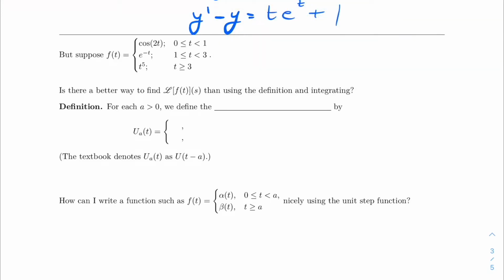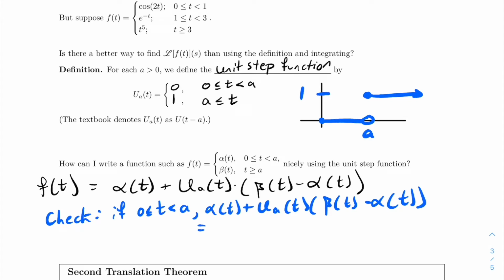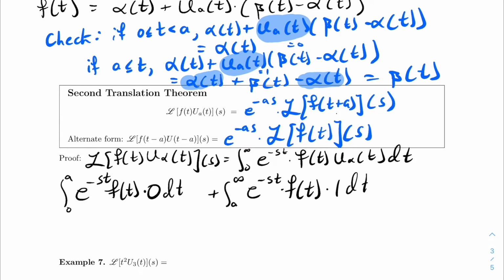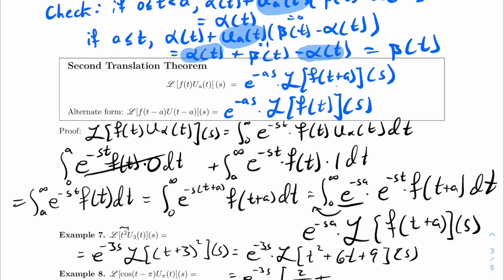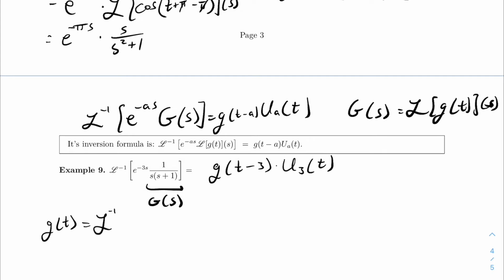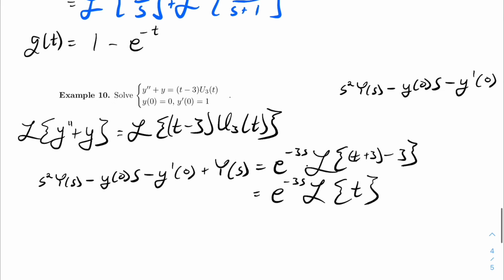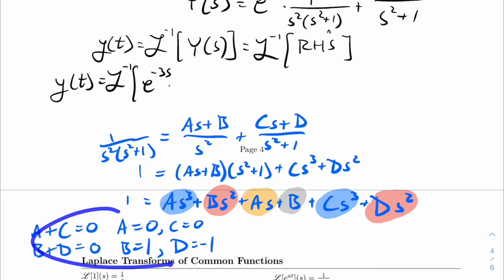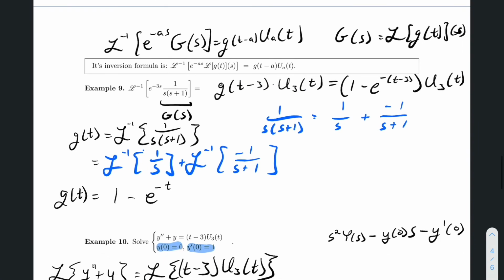7.3 Part 2